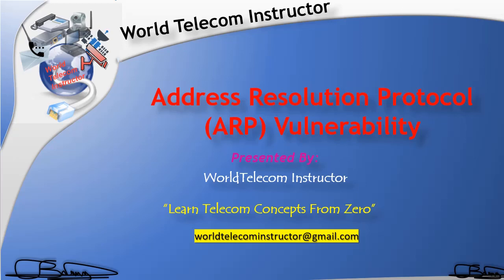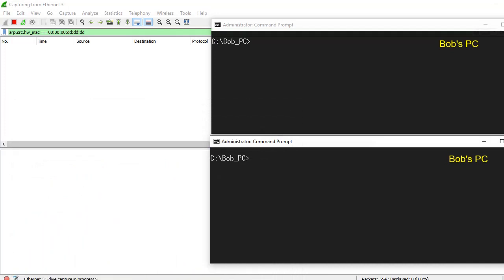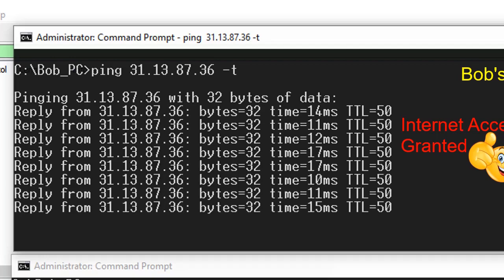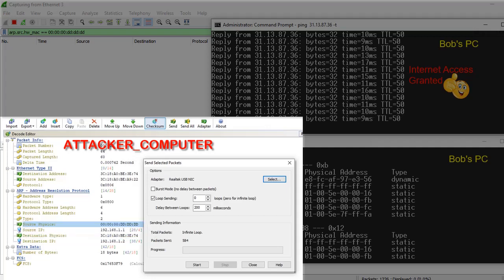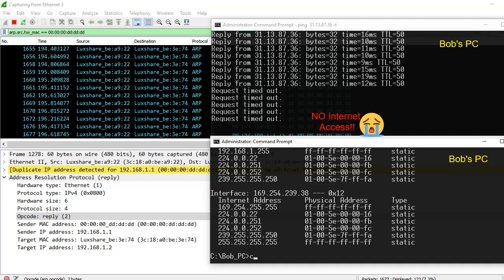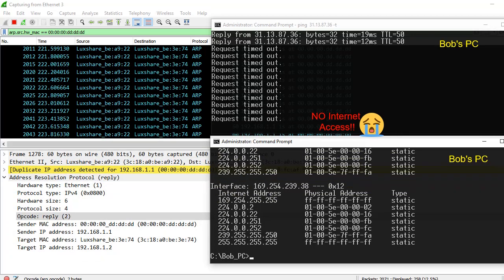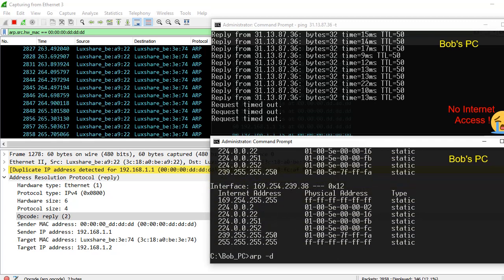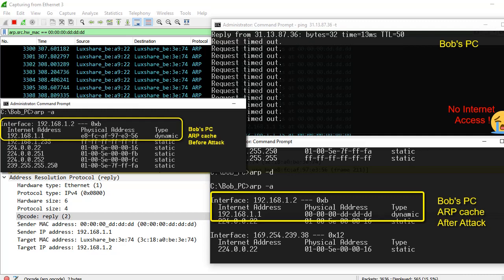ARP Attack : Denial of Service (DoS) - Short video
ARP Attack : Denial of Service (DoS)
The Goal of the ATTACKER is to deny the Hosts to access internet.

This video only explains the DoS attack Demo.
If you wish to know more about  ARP Attack, Please watch the full tutorial.